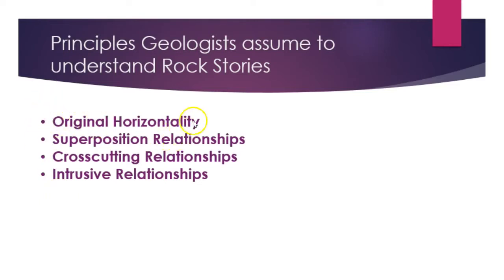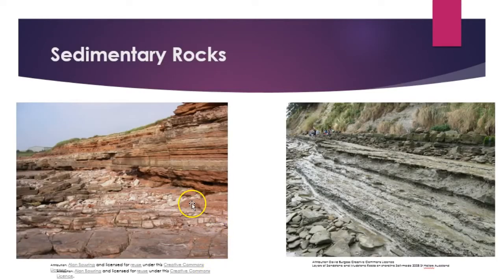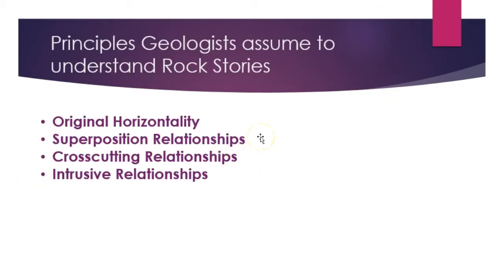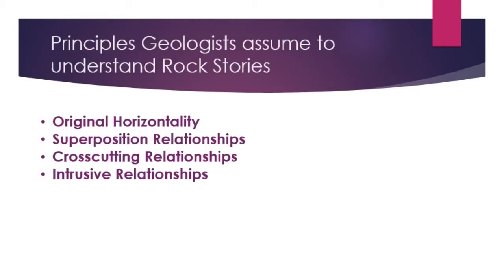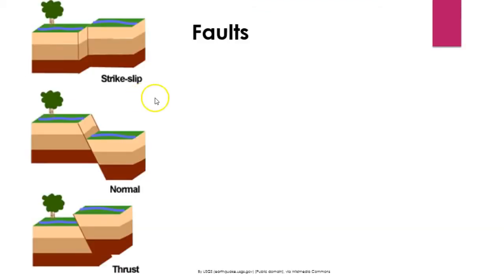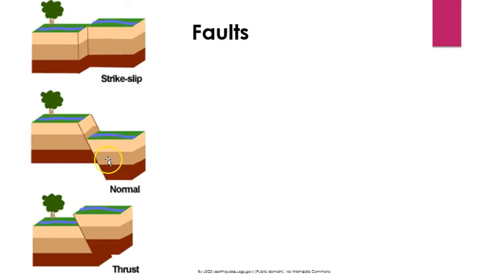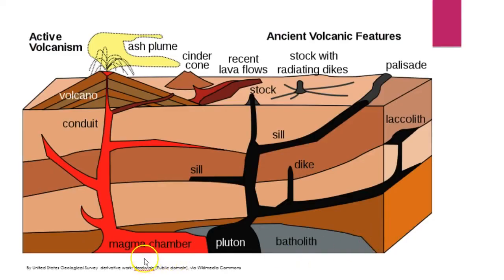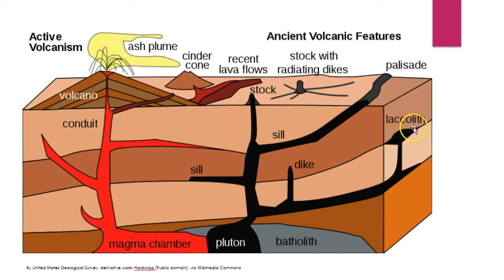Rock Stories Project Part 1